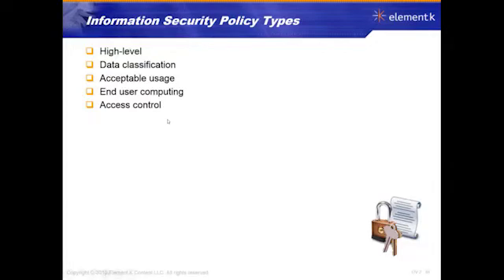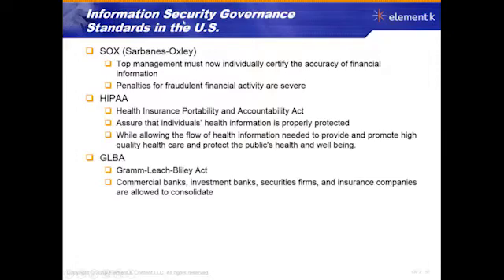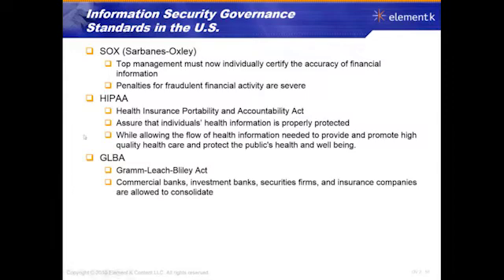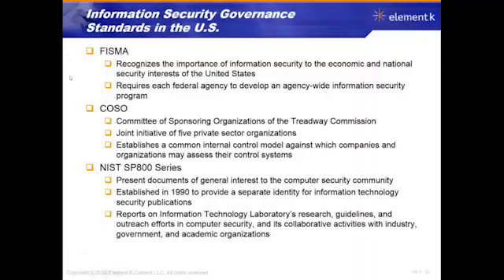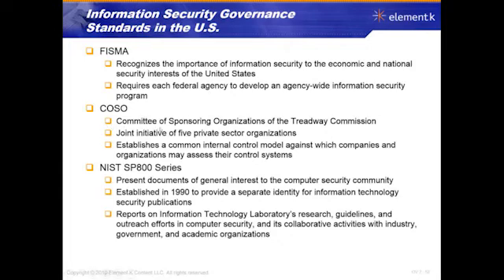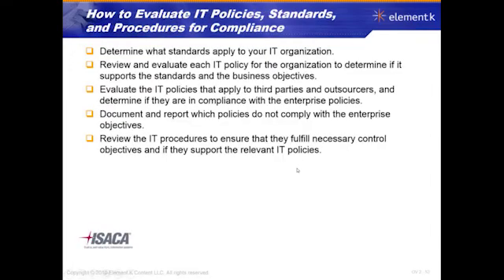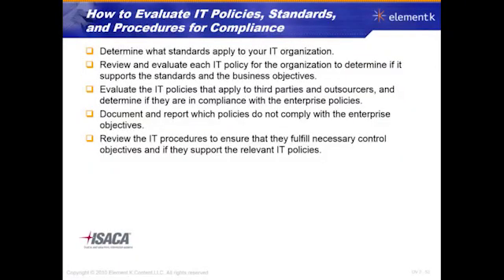ISACA CISA COMPLETE COURSE TUTORIAL LESSON 2 - 6 Outsourcing And Globalization